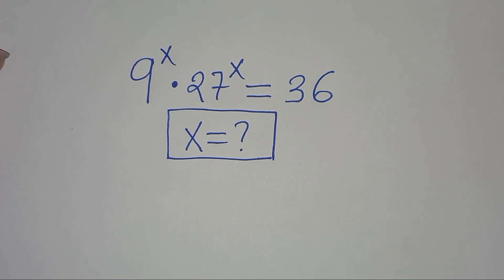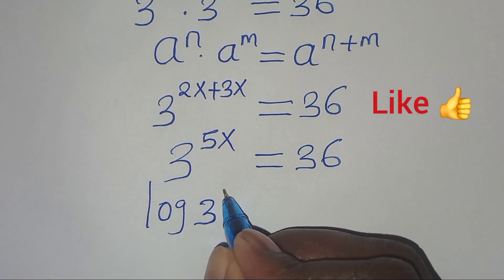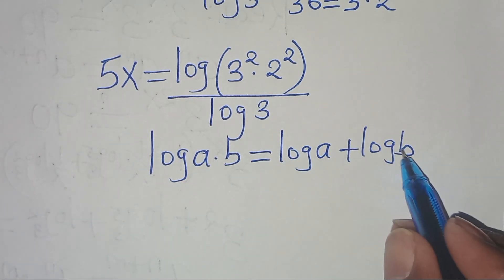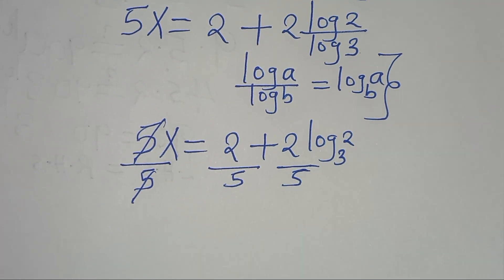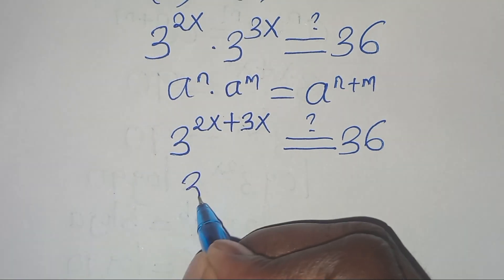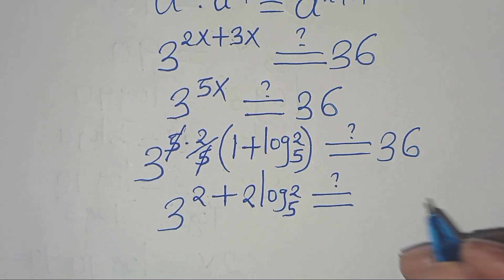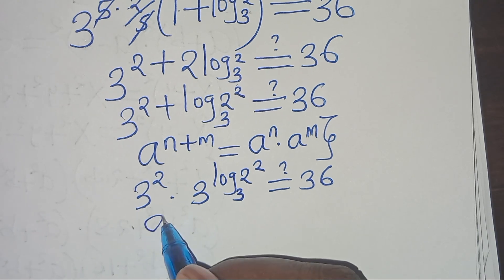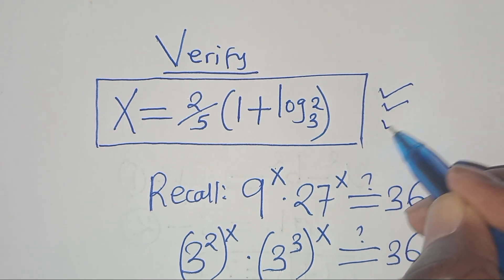Germany | Can you solve this? | Math Olympiad